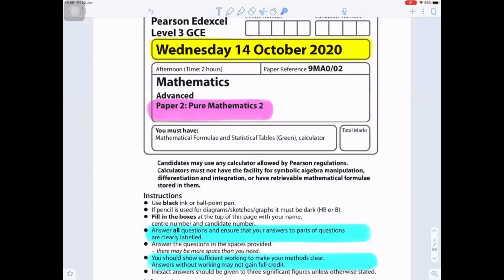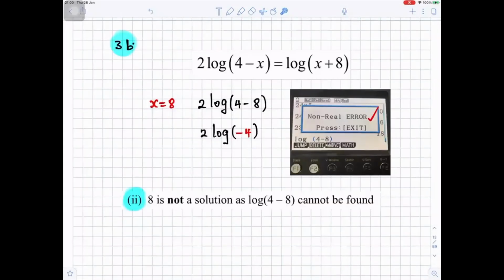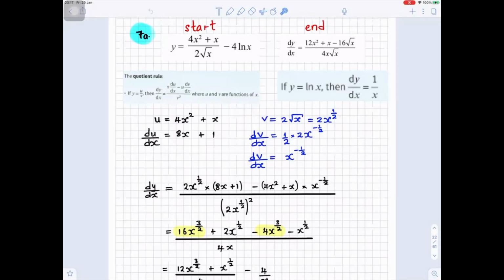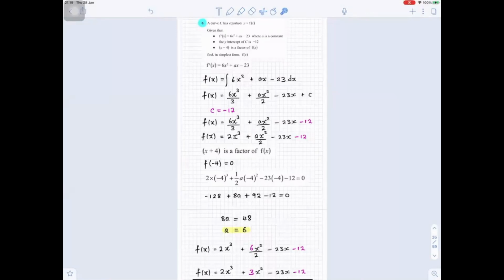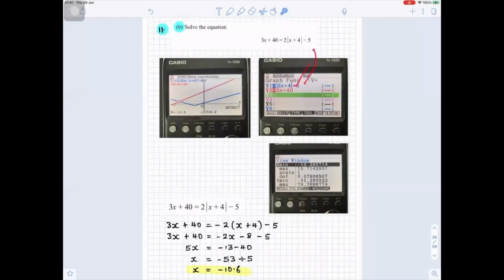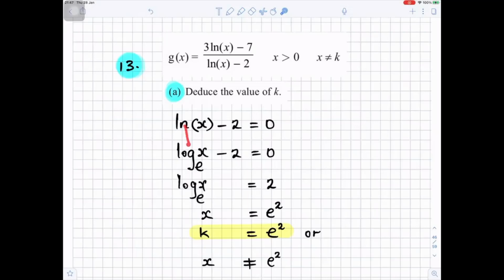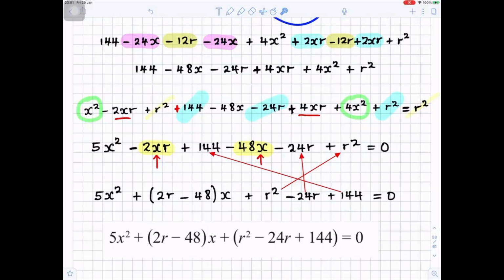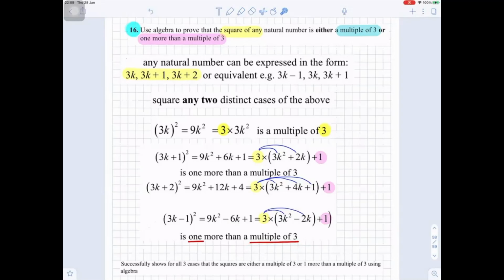2020 pure maths p2 A2